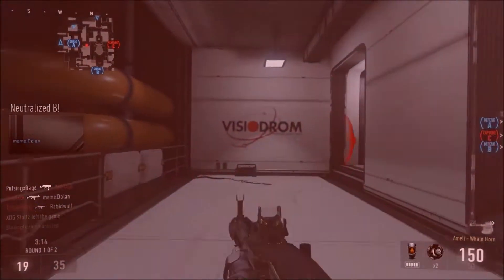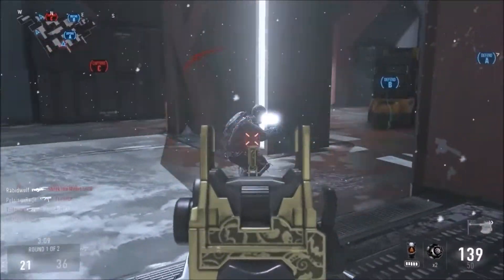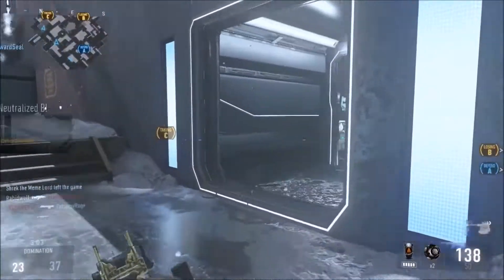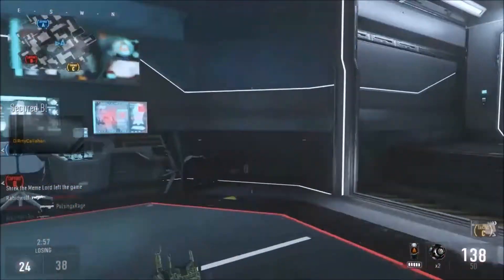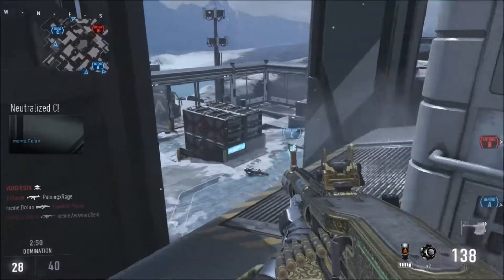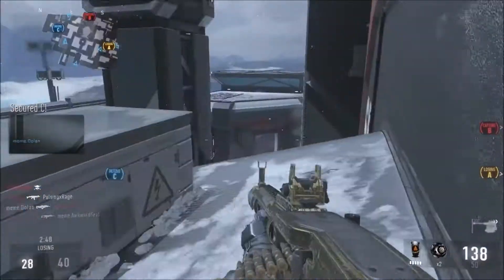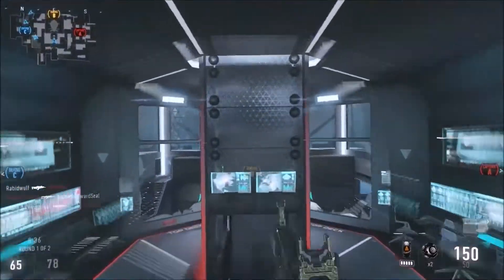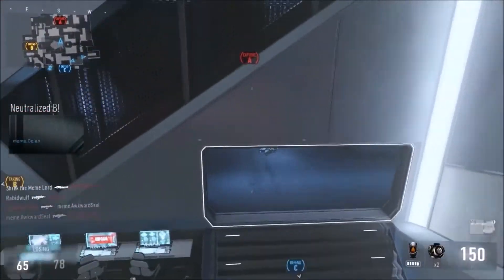Call of Duty Advanced Warfare Elite Weapons - Ameli Whale Horn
Hey guys hope you enjoy this elite weapon!  I want to thank you guys for watching my videos it's really made my day because one of my video hit 100 views!  Enjoy!